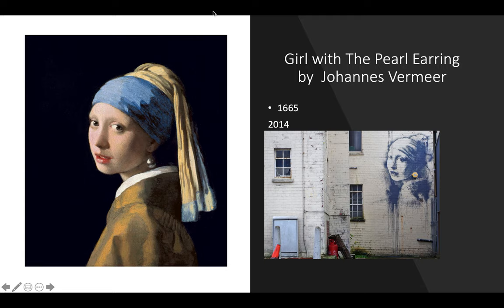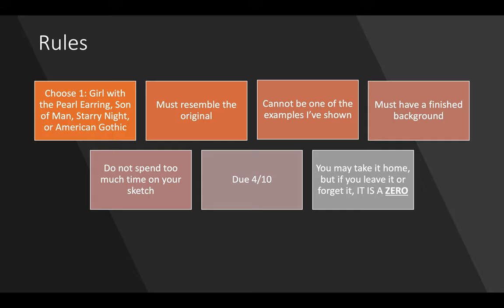Art Parody Lesson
Watch this video and hear me say "umm" 695 times.